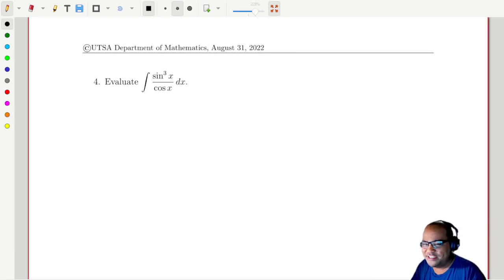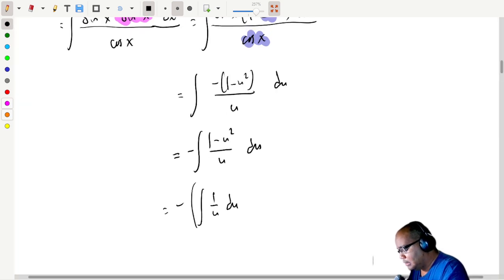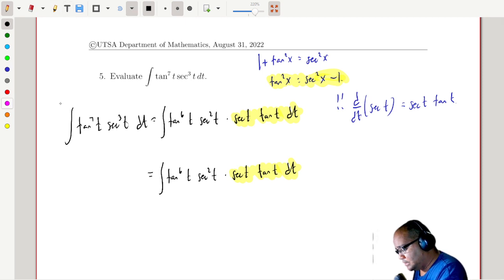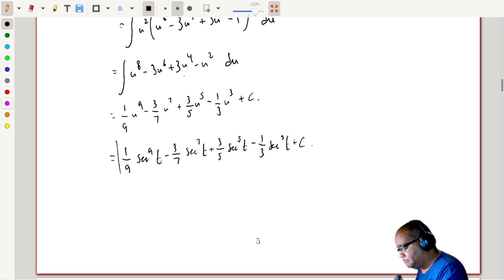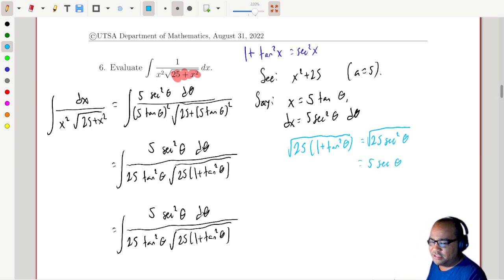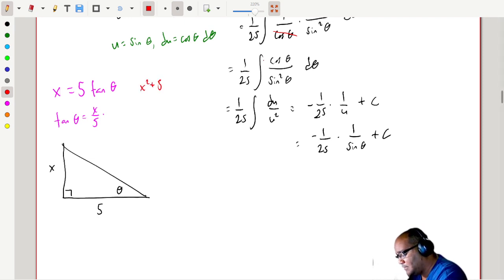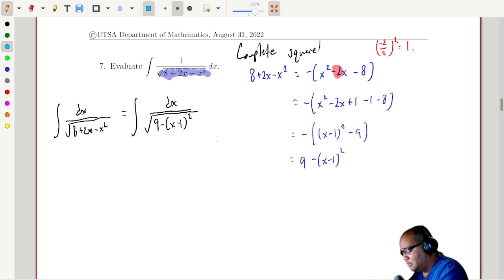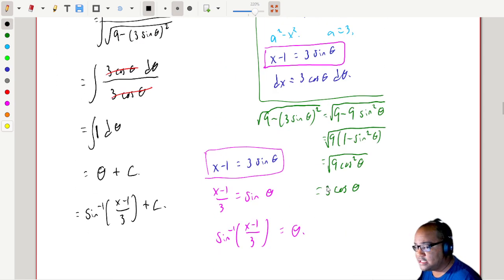Exam 2 Review, Part 2 (Trigonometric Integrals)